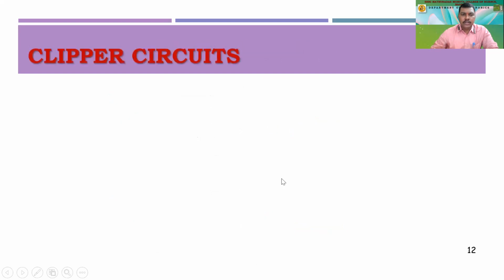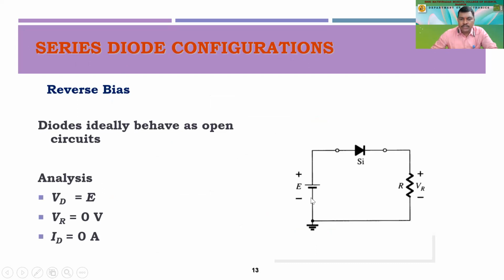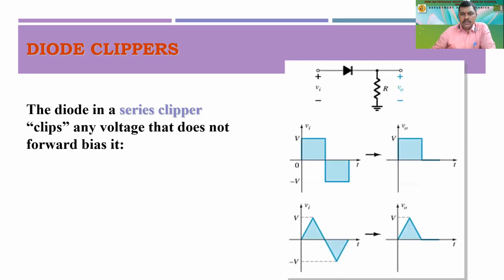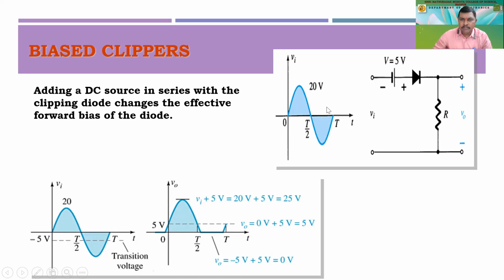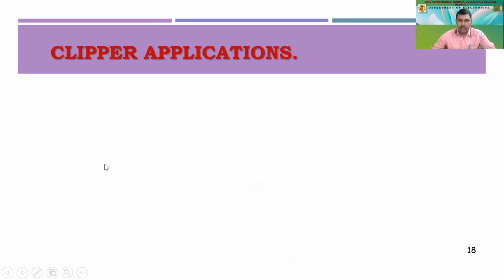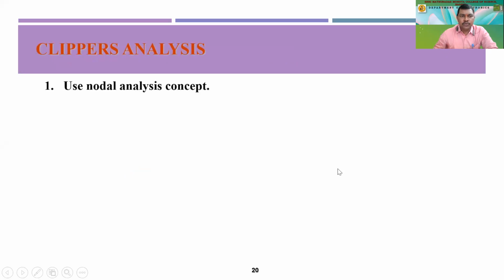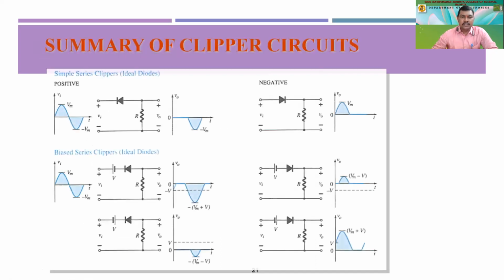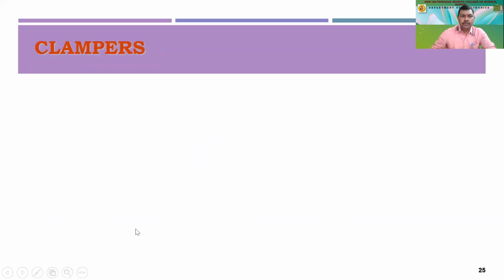Lecture 6 B Sc Sem III Electronics; Diode as Series Clipper Circuit